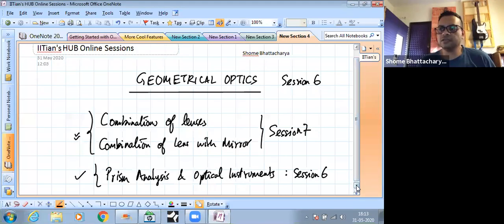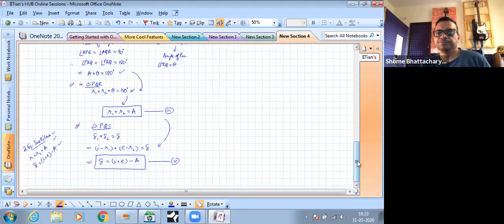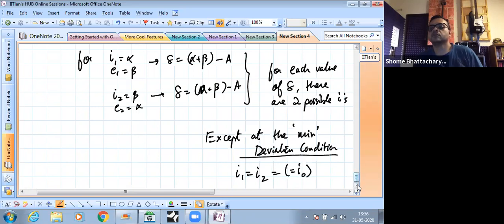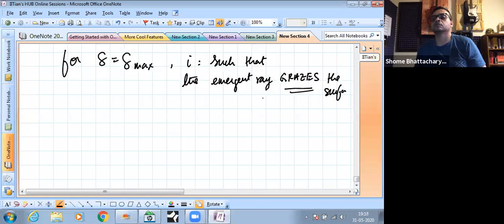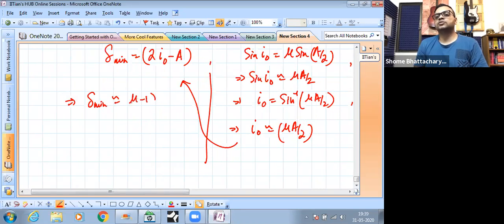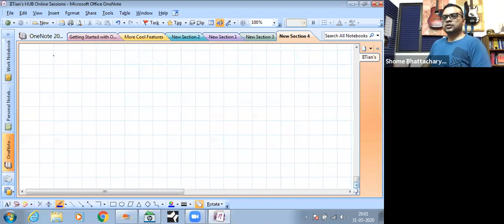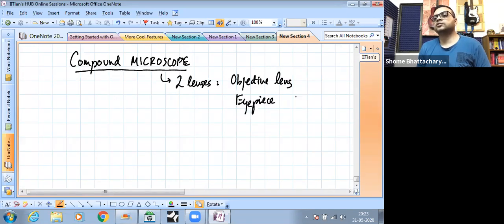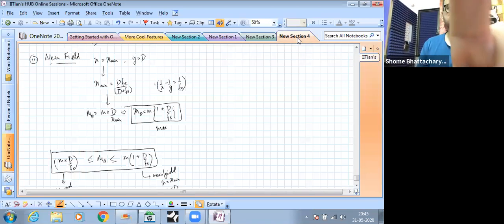Geometrical Optics Session 6,12th,Group 2,Date:-31-05-2020,By-Shome Bhattacharya